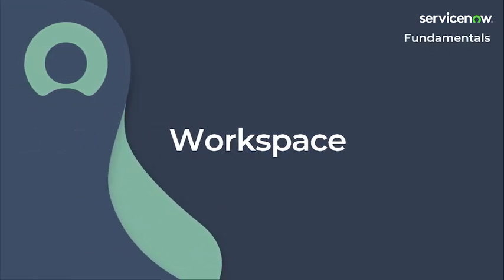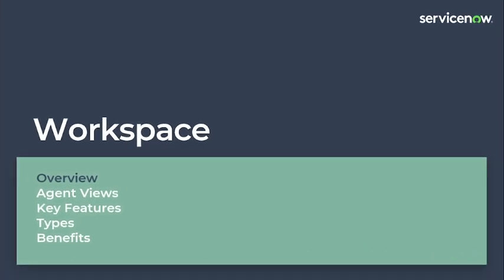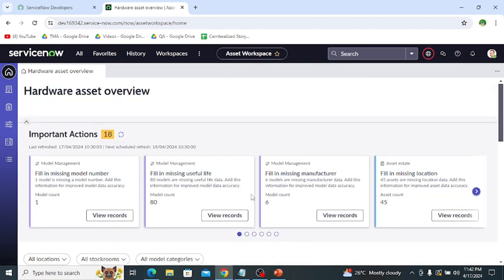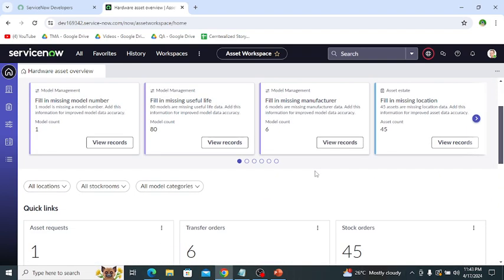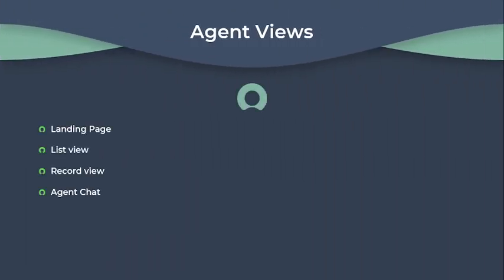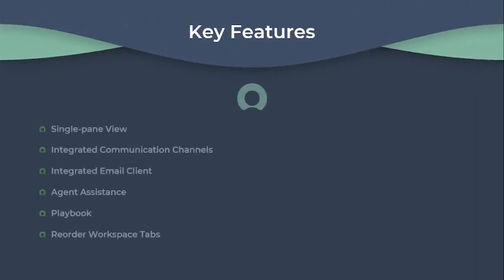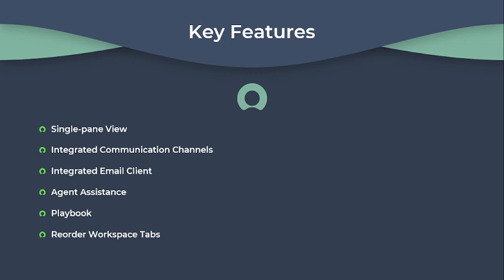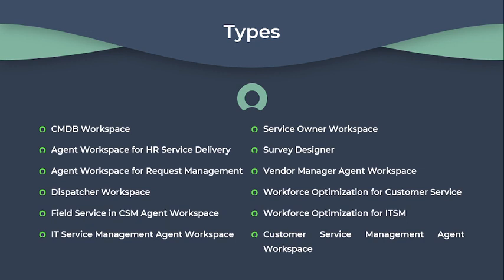[028] Workspace | ServiceNow Fundamentals (ServiceNow CSA Exam Prep)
This video "Workspace" is about Agent Views, Workspace Key Features, Workspace Types, and Benefits